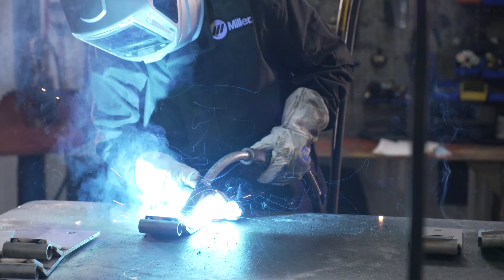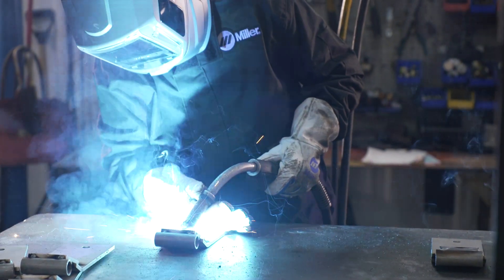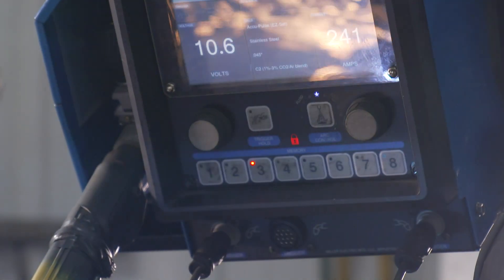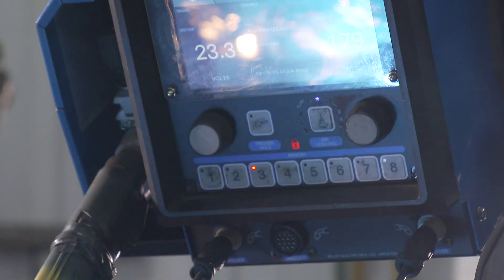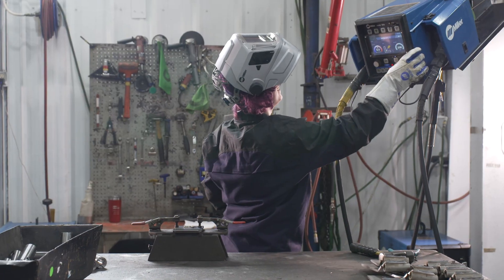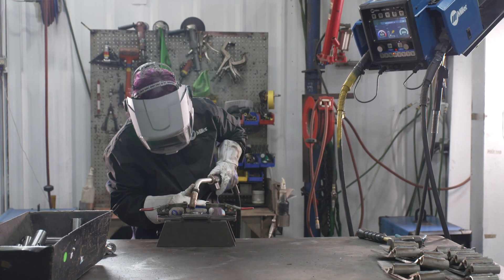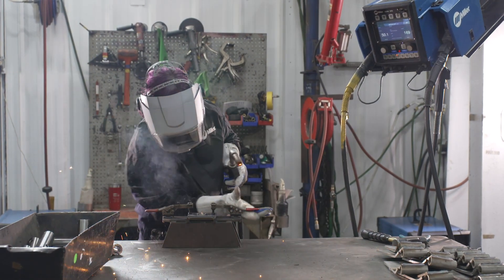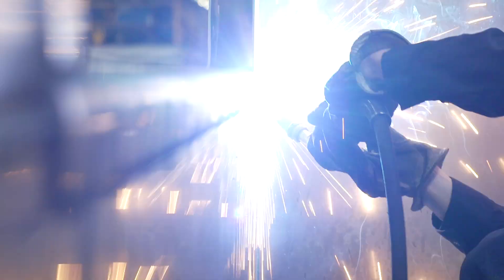Manufacturer Can Shave a Week Off Welder Training Time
As with many manufacturers, it’s difficult for Henderson Products to find skilled welders. See how the right equipment helped them reduce training time.

Henderson Products started an in-house training program with a local community college in an effort to better train new welders for their manufacturing operation. They wanted welding equipment that was easy for new welders to learn and use. See how the Deltaweld® system and Intellx™ Elite wire feeders allowed the company to greatly reduce training time and help new operators achieve high-quality welds.